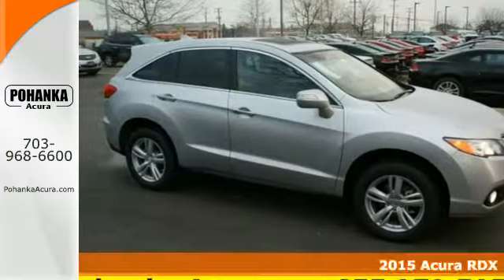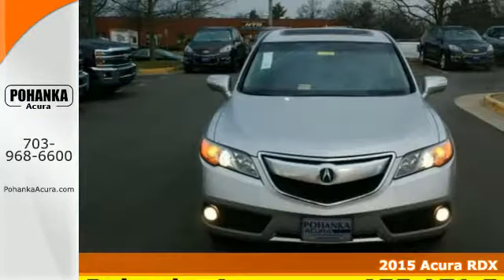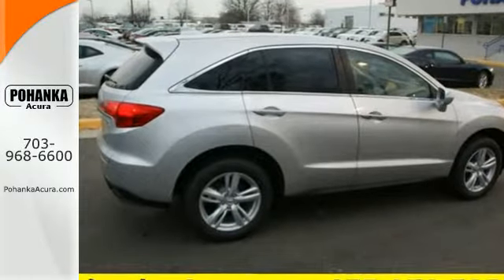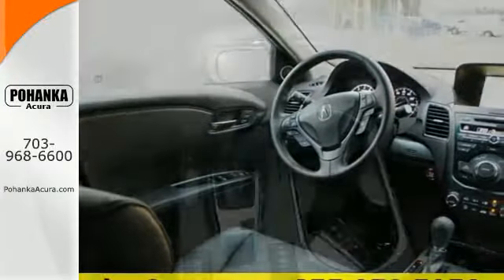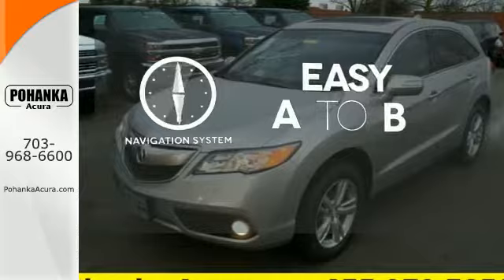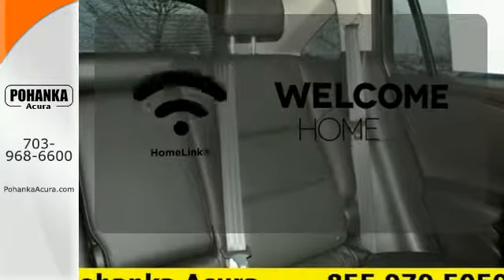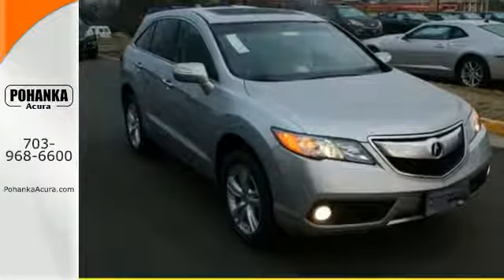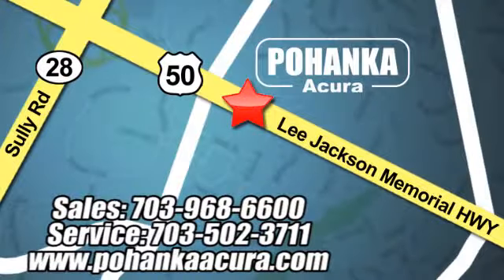2015 Acura RDX Chantilly VA Acura Washington-DC, MD FL009009 - SOLD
Year: 2015
Make: Acura
Model: RDX
Trim: Base
Engine: 3.5L V6 SOHC 24V i-VTEC
Transmission: 6-Speed Automatic
Color: Silver
Interior: Ebony
Stock #: FL009009
VIN: 5J8TB3H54FL009009
Nav! Wow! Where do I start?! Imagine yourself behind the wheel of this good-looking 2015 Acura RDX. What a perfect match! This wonderful Acura RDX is available at the just right price for the just right person - You! All prices exclude taxes, title, license, and dealer processing fee of $599.00. Published price subject to change without notice to correct errors or omissions or in the event of inventory fluctuations. All features not on all vehicles. Vehicles shown are for illustration purposes only. MPG is based on 2015 EPA mileage ratings. Use for comparison purposes only. Your actual mileage will vary, depending on how you drive and maintain your vehicle, driving conditions, battery package/condition (hybrid only), and other factors.

Address:
13911 Lee Jackson Hwy Chantilly VA